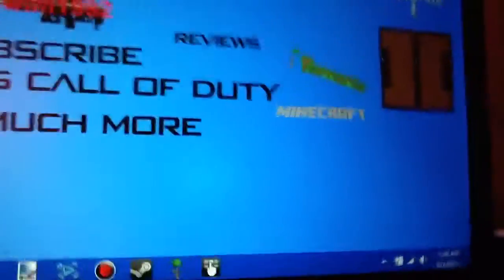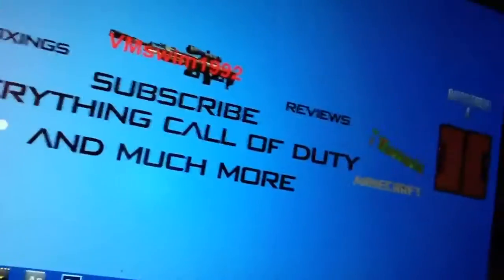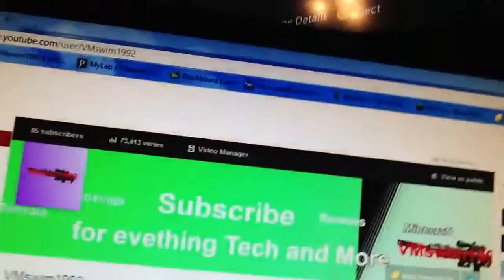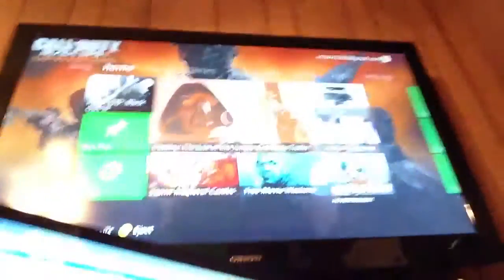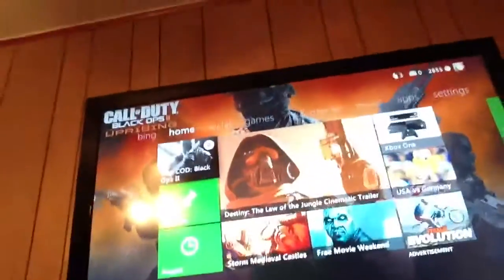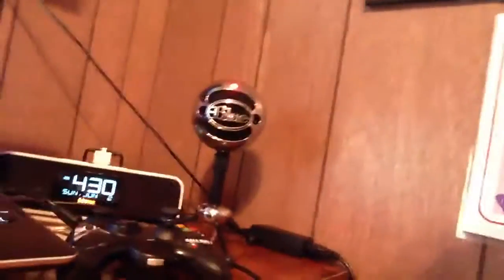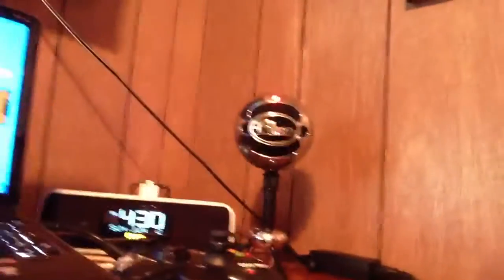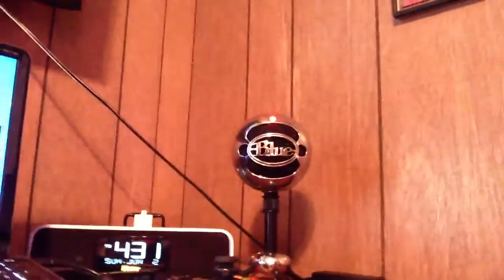Vlog: Fan update plus desk tour